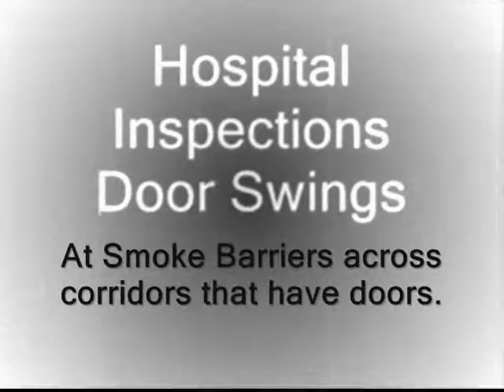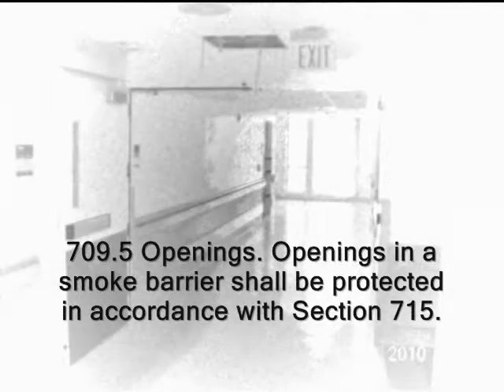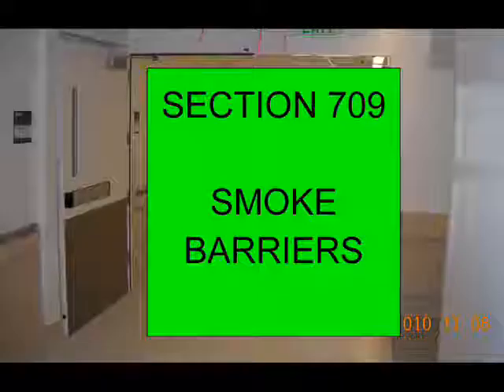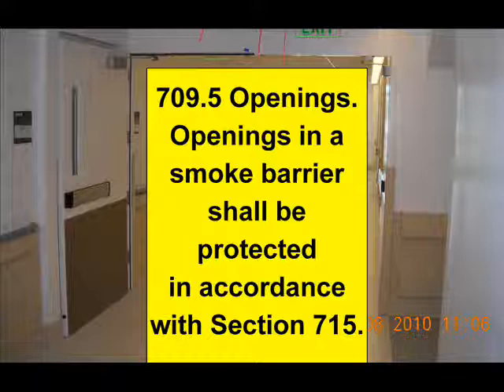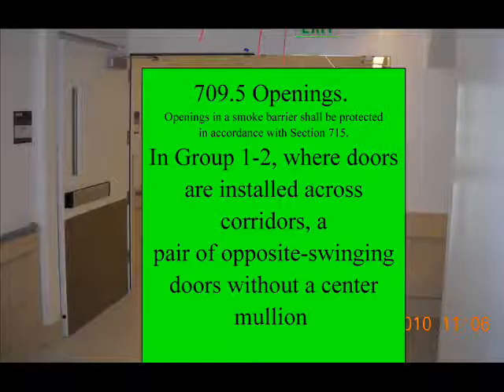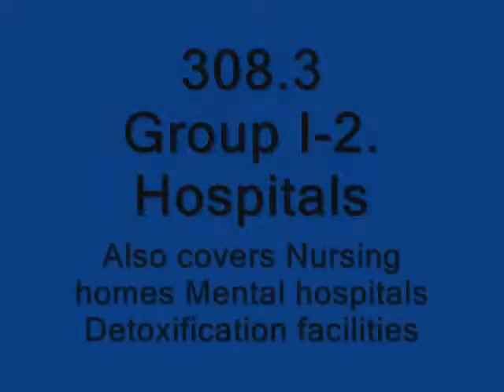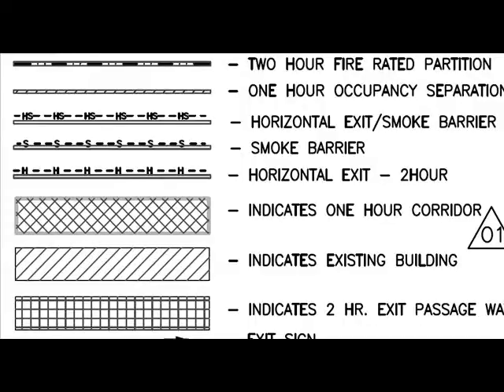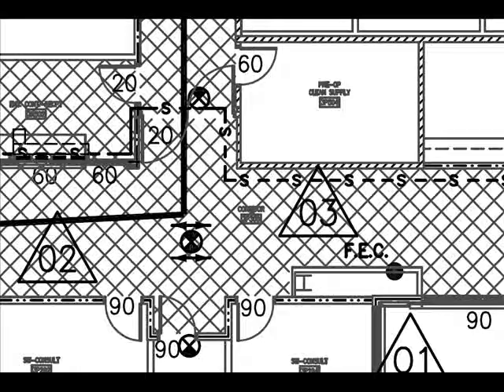Door swing corridors smoke barriers.wmv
Quick code sections related to door swing of doors in smoke barriers using the 2007 CBC